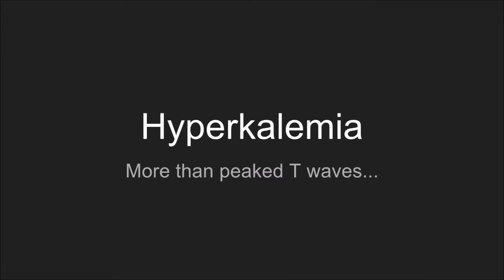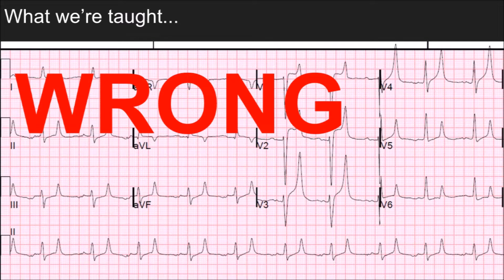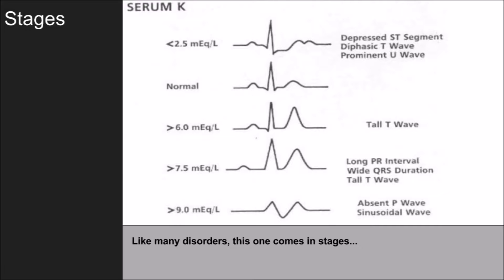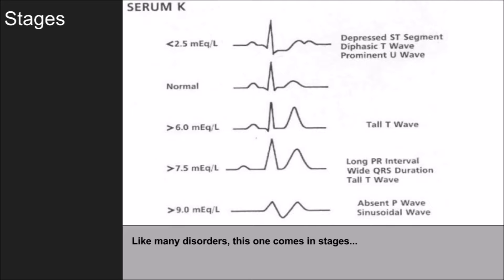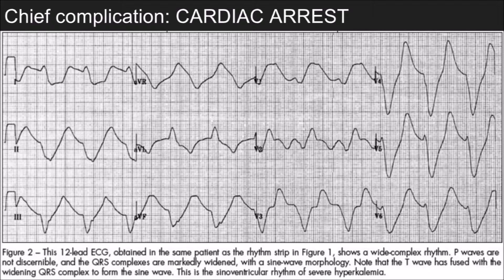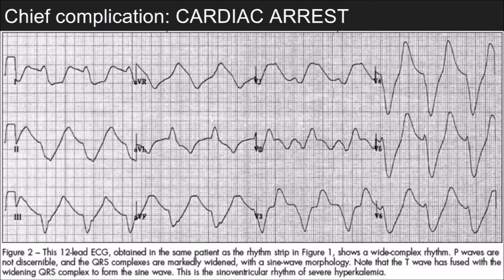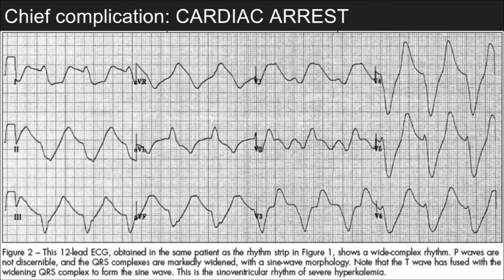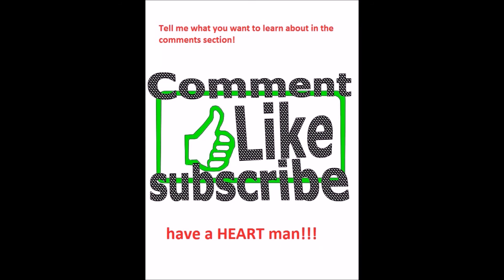Hyperkalemia: More than peaked T waves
There are several manifestations of hyperkalemia. Sadly, peaked T waves isn't one that we see very often in pre-hospital medicine. Often enough, paramedics look at hyperkalemia ECG without even knowing it because they don't know what the most dangerous stages of hyperkalemia look like.